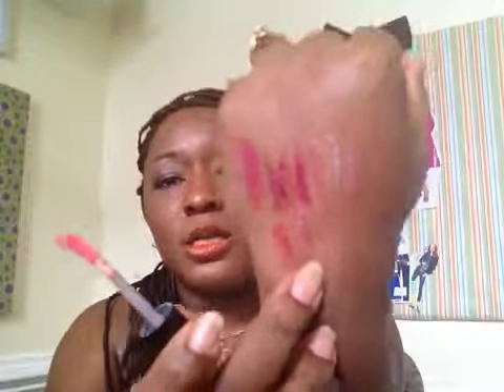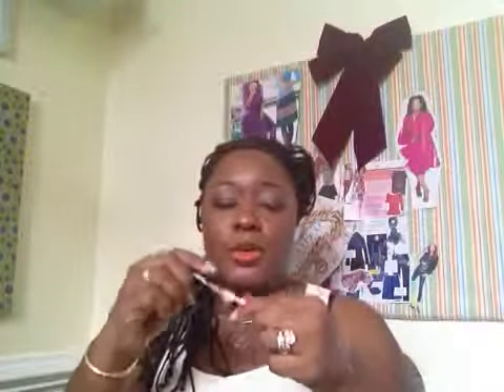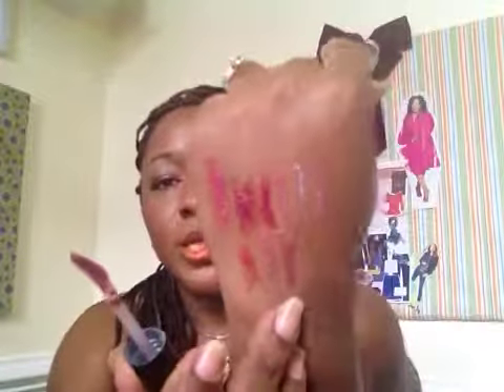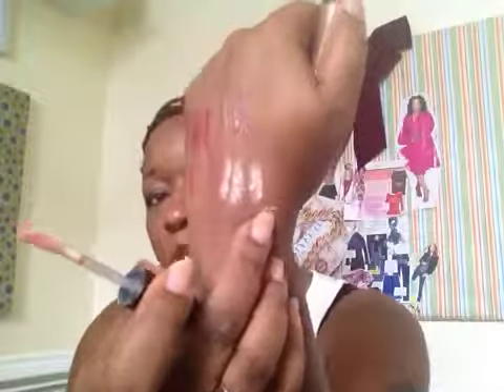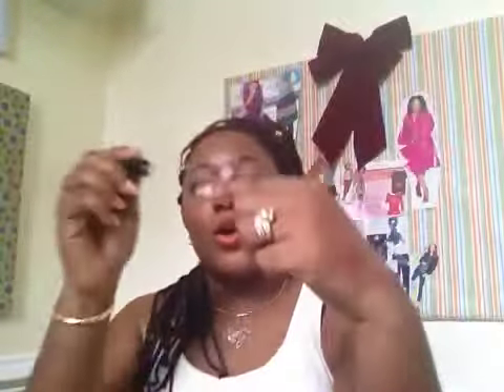Bare Mineral Gift Ideas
These make great gift and they make great stocking stuffers or just great gifts. Happy Holidays!